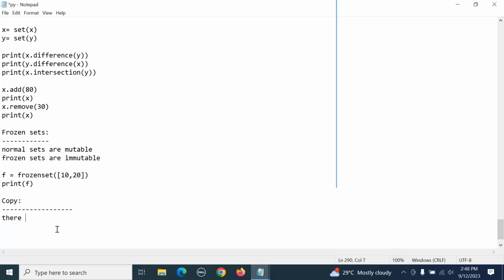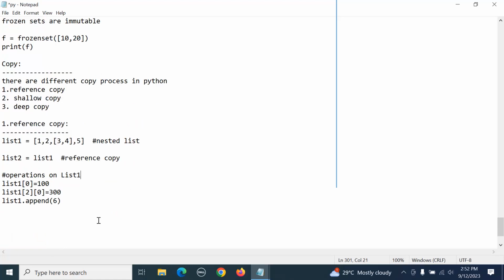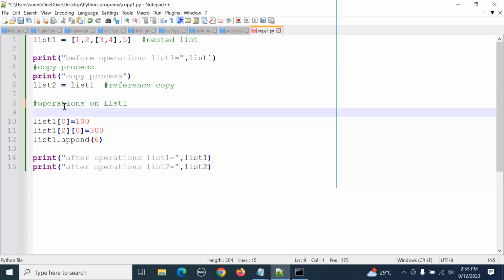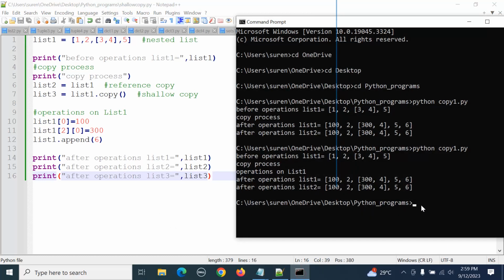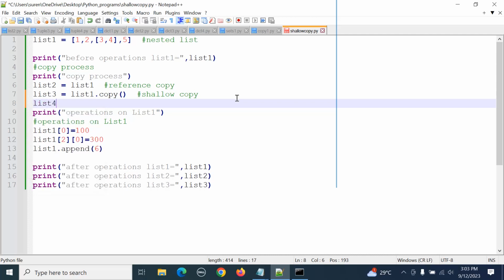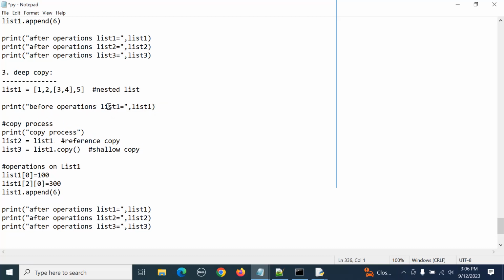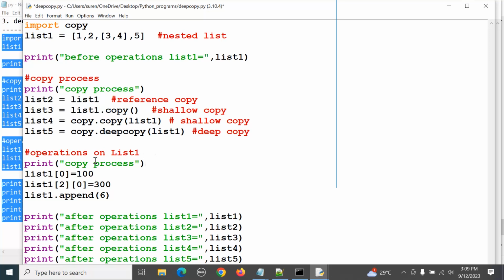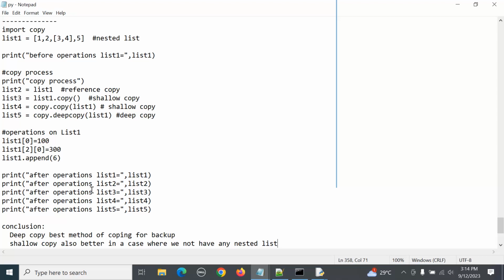Shallow copy DeepCopy in Python - Python Hands-on - Part 22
Shallow copy and Deep copy and Reference copy in Python